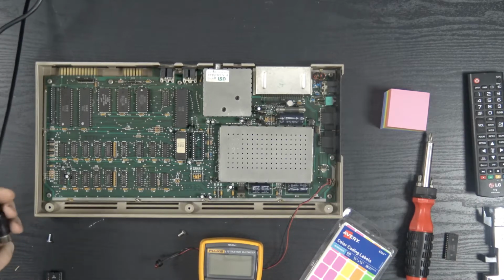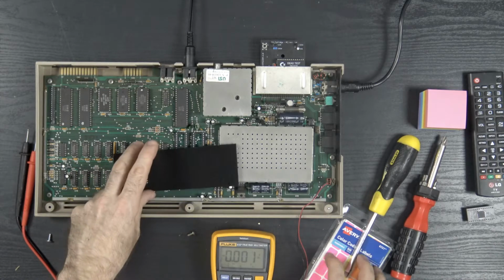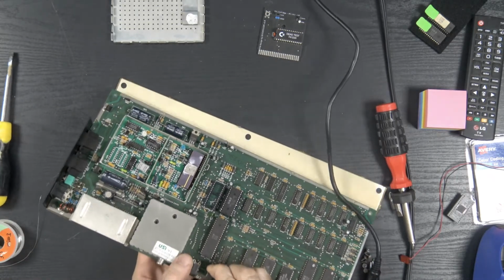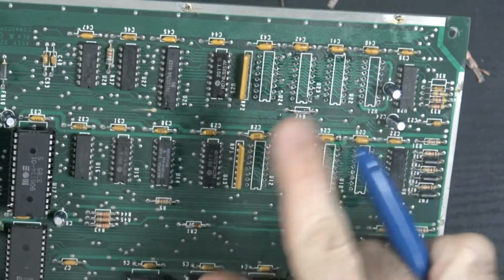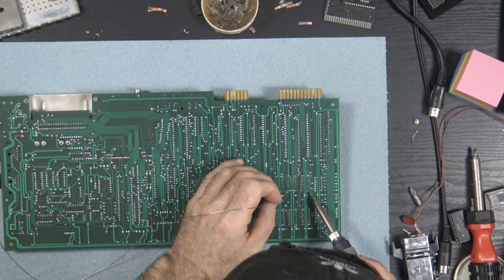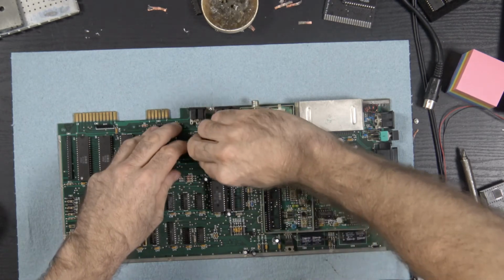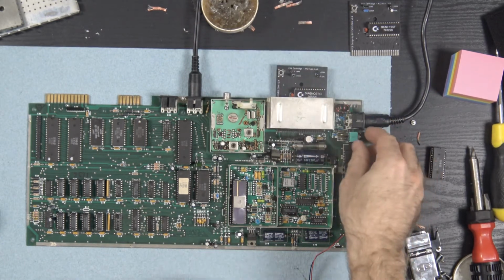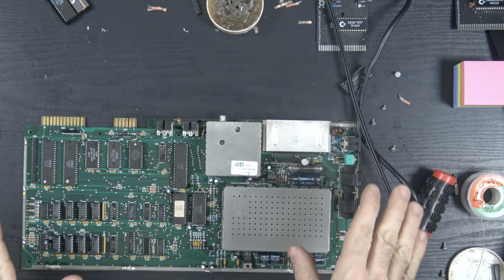Fixing a Black Screen on a Silver Label Commodore 64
In this episode, I troubleshoot the first of 22 Commodore 64's. This is the silver label Commodore 64 with a low serial. I had to be extra careful with this one because they are becoming more and more rare as time passes.

Will I be able to fix it? Stick around and find out..

Common Equipment that I use in my Videos:

Fluke 117 Multimeter
Rigol DS1054Z Digital Oscilloscpe
Weller WT101OHN Solering Station
Weller PES51 Tips
Hakko FX888D-23BY Soldering Station
Hakko FX888D Tips
Silicone Soldering Mat
Desoldering Pump
Rosin Paste Flux
60/40 Rosin Core Solder
ESD Safe Electric Duster
Precision Screwdriver Wowstick 1F+
Contact Cleaner Spray

Retrobrite
Salon Care Volume 40

Sony FDRAX53/b 4K Camcorder
256 GB Memory Card
Boom Arm
Tripod Ball Head
Softbox Lighting Kit
C-Stand for Boom Arm
Elgato HD Game Capture
Blue Yeti USB Mic
Pop Filter

Software Used

Audacity
Camtasia

Guys, let me know what you think of this episode and if you'd like to see more Commodore 64 repairs. I plan on keeping my entire repair vlog on YouTube.

Also, if you have a Commodore 64 that needs to be repaired, let me know in the comments and I may fix it for you for free and air it on the show.